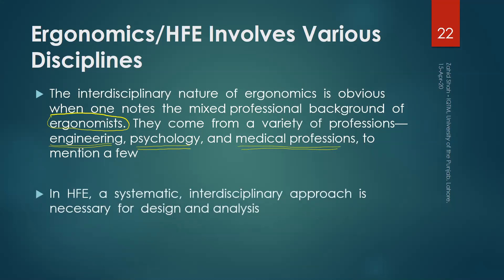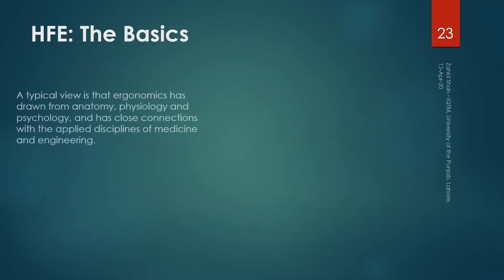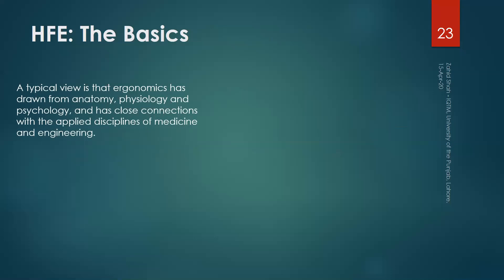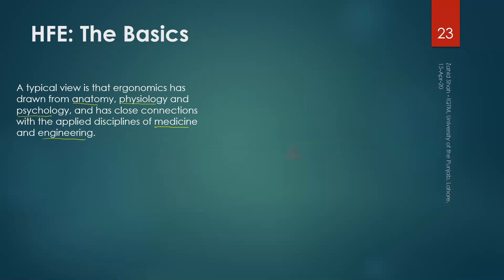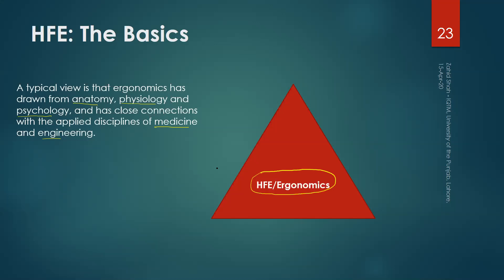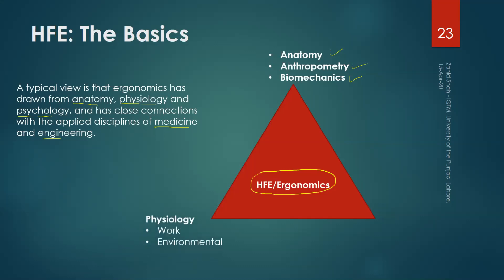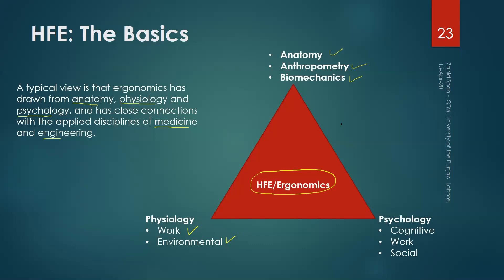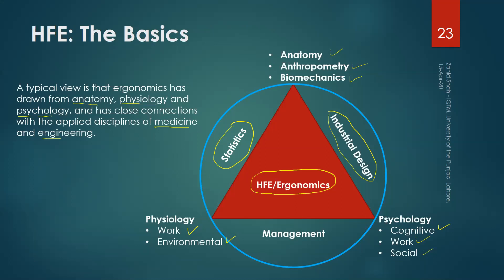00_02_P2 Introduction to Human Factors Engineering / Ergonomics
Part 2 of lecture on introduction to human factors engineering / ergonomics.

This video discusses the multi-disciplinary nature of the field of human factors and ergonomics.